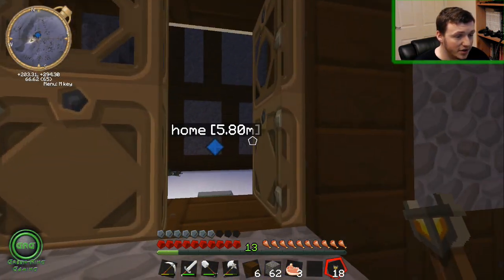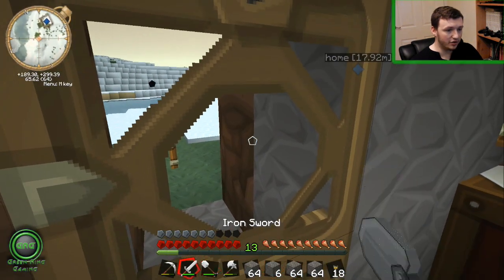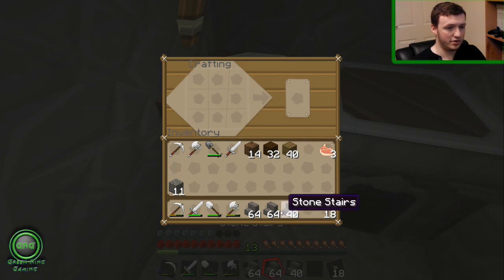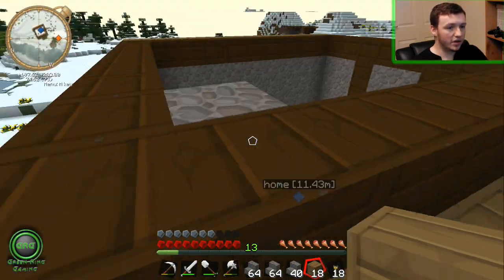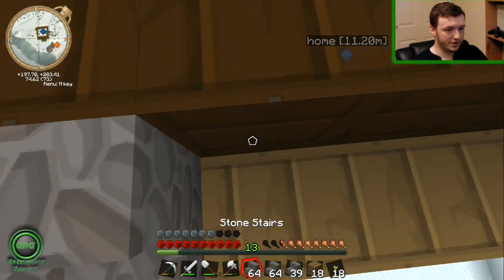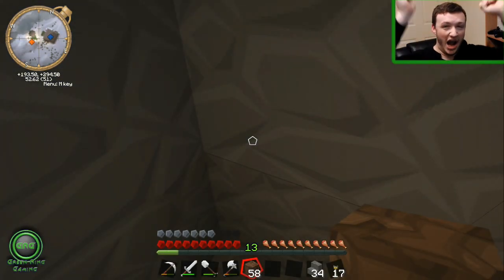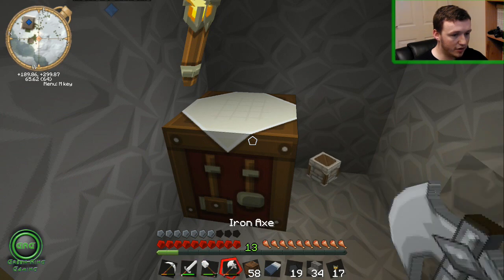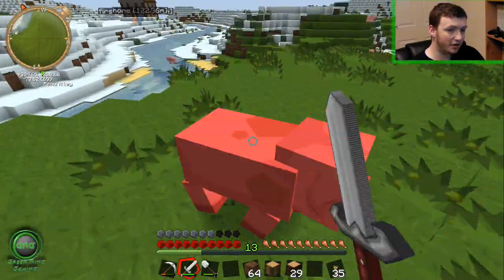MOVING IN-Let's Play Minecraft #5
Hello Ringlets!
This is episode 5 of my minecraft series.  This episode is all about roofing and a bit of flooring, enjoy :-)

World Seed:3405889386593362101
(For playing along with me if you want to)